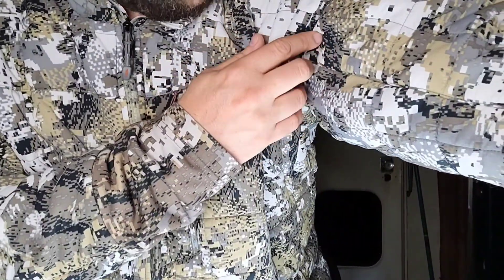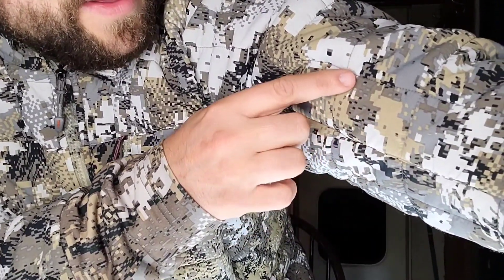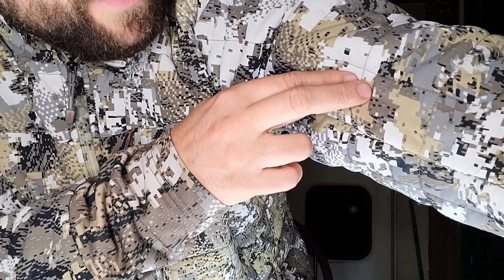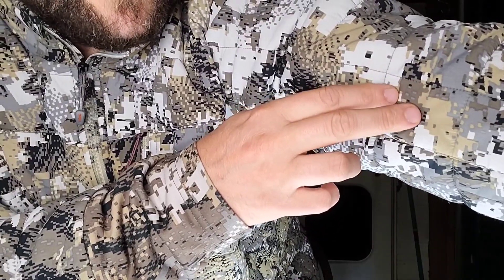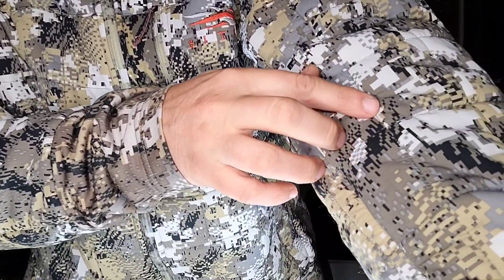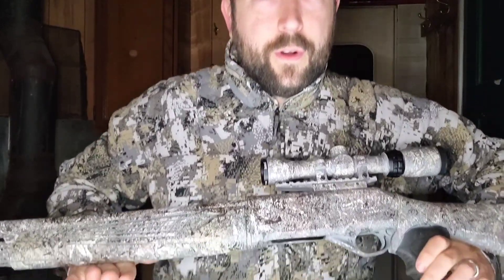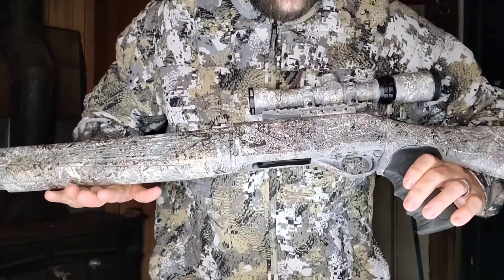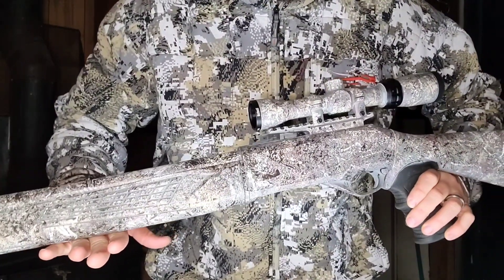Sitka Elevated 2 Camo Paintjob On Charles Daly Tactical 601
First video, filmed with samsung s20 and edited with Inshot.

Sitka Elevated 2 pattern painted on Charles Daly 601 Tactical